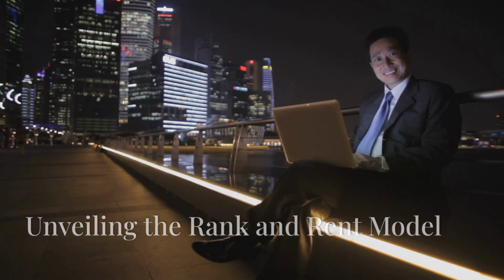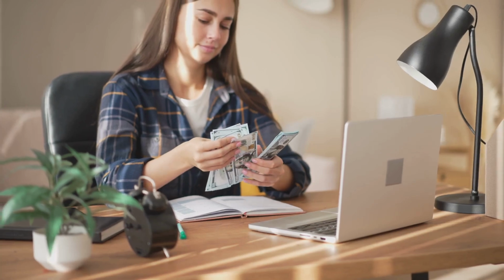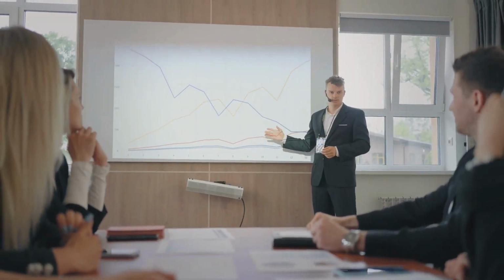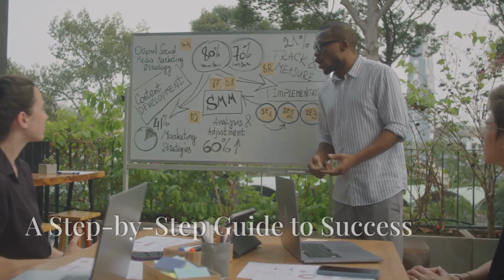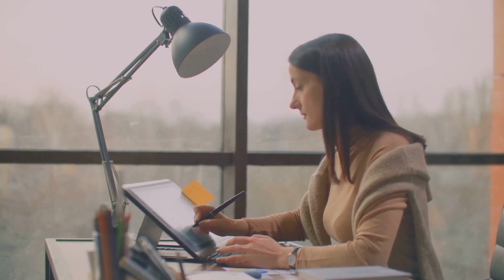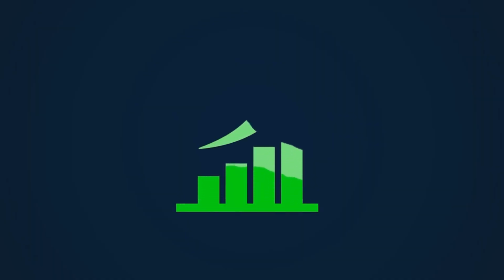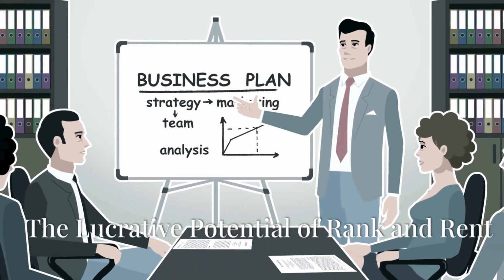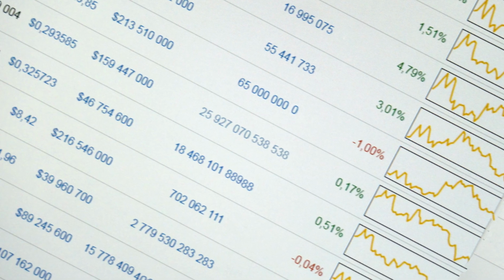What's The Best Side hustle for 2025 | Rank and Rent Course | Side Hustles For Beginners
Discover why "Rank and Rent" is the ultimate side hustle for 2025! In this video, we dive deep into the advantages of rank and rent over traditional master resale rights courses, revealing how this business model generates passive income month after month for years. Learn why business owners choose to partner with us for long-term growth and success.

We’ll also explore Ashton James' rank and rent course, covering the proven system that equips students with essential skills for success. With income potential ranging from hundreds to thousands of dollars per site, this could be your ticket to financial freedom! Plus, get mentorship from a REAL digital marketing agency CEO.